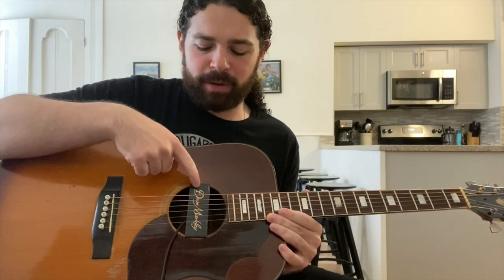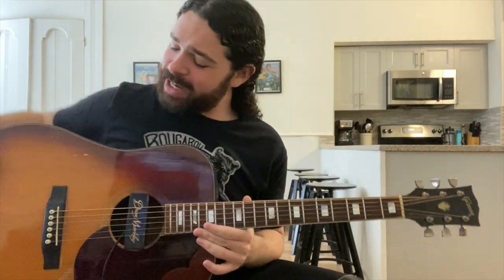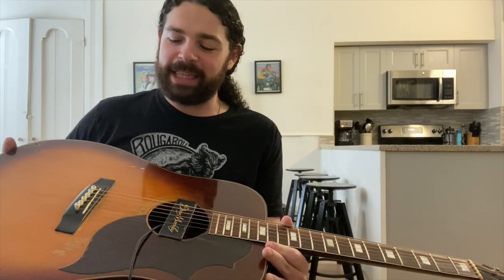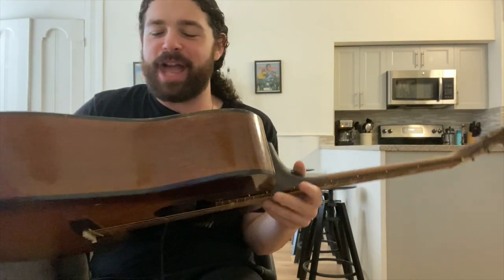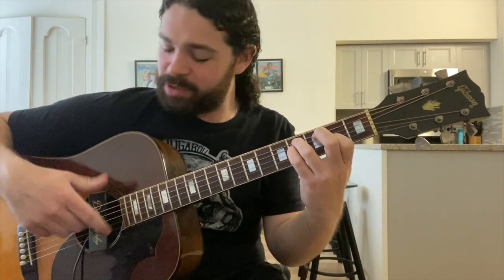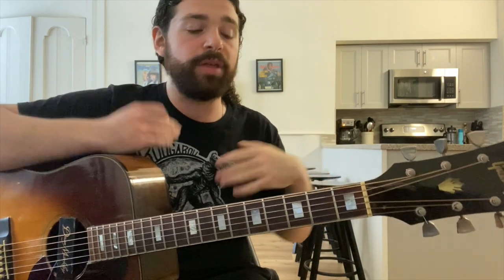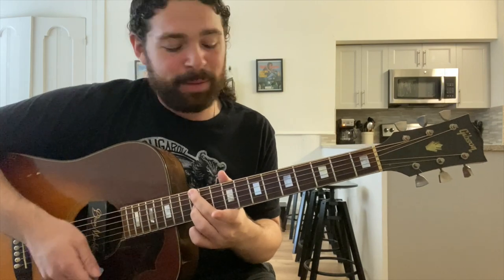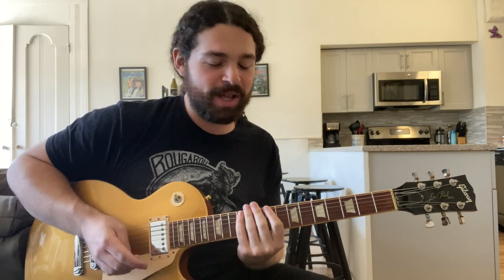DOG, COFFEE, & GUITARS! RULE THE FRETBOARD WITHOUT BARRE CHORDS! [ My Oldest Gibson Guitar]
Welcome to Dog, Coffee, & Guitars!

A day in the life of your guitar teacher. Every day I wake up to the same morning ritual... opening the door to discover my business associate slug, excitedly wagging his tail as if to say "dude! what took you so long? today is going to be the best day ever!." I take that energy with me for the rest of the day and prepare to mold the young guitar minds of the world.

But first...coffee.

In this episode Slug goes swimming, I show off the oldest guitar in my collection and we'll learn how to play the Allman Brothers, Dave Matthews and more without barre chords!

for guitar lessons 1 on 1 over zoom or how to learn ANY instrument from pro teachers around the world visit Ricksrockschool.com

Twitter and IG @RickLandGTR

GEAR LIST

1972 Gibson SJ Deluxe acoustic

Dean Markley Humbucker pickup

Tube MP Tube Pre amp

Presonus studio 24c interface

2008 Gibson Les Paul Standard Gold Top

Fender Hot Rod Deluxe amplifier

Live Wire Elite cables

Tshirt designed by Claudia Rodriguez from New Orleans, LA link to her etsy

special thanks to my dog Slug for always being the best boy.